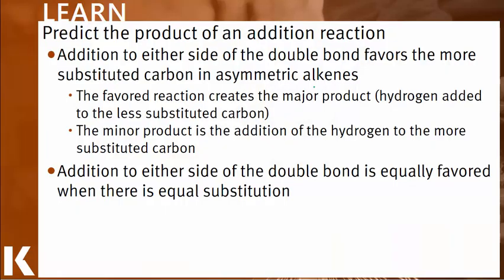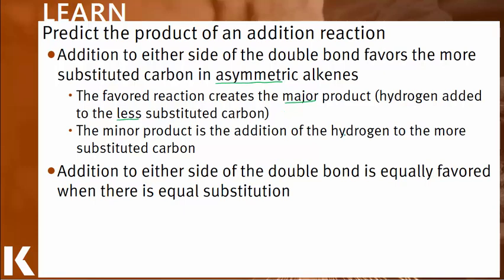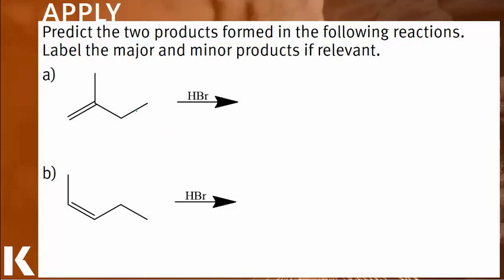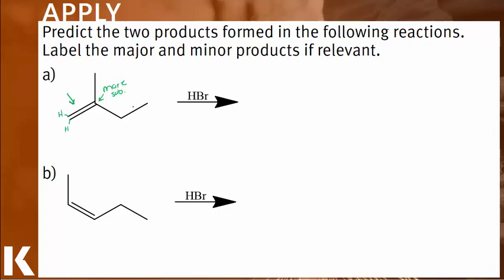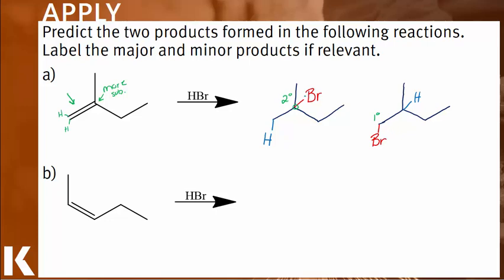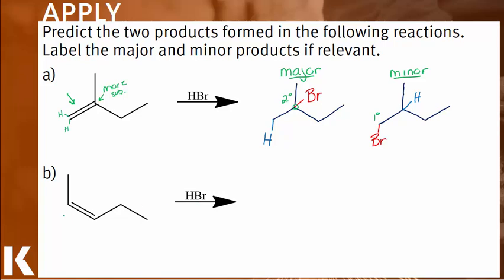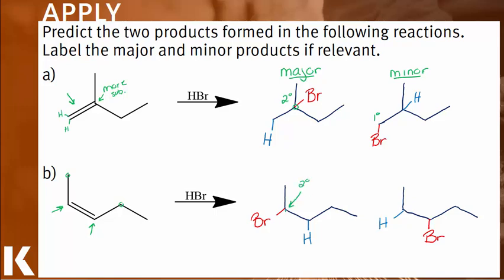Organic Chem Review: Predicting the Product of an Addition Reaction | Kaplan MCAT Prep